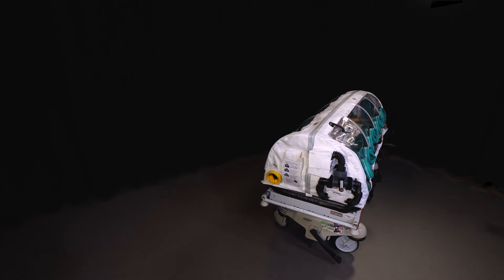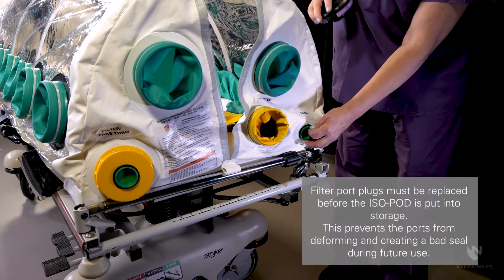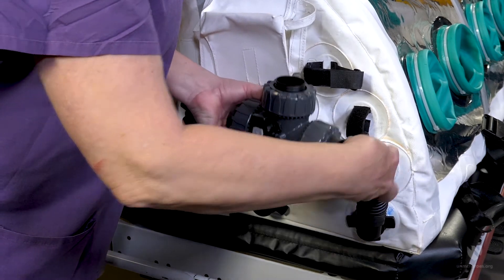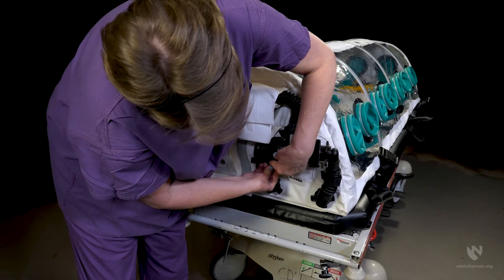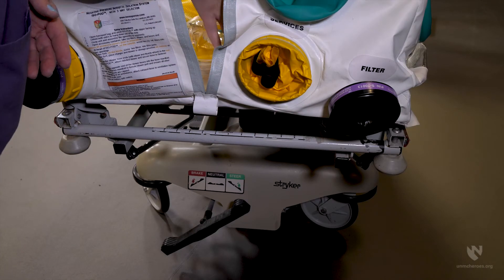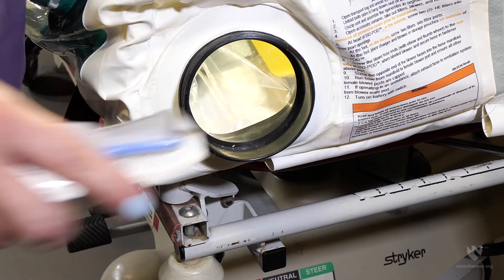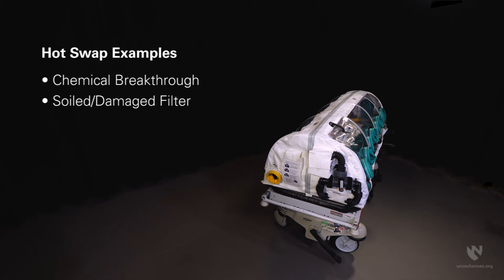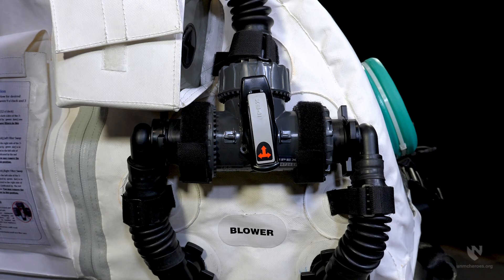Patient Transportation Isolation Devices: AirBoss Chem/Bio ISO-POD - Assembly & Operation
In this video we demonstrate the assembly and operation of an AirBoss Chem/Bio ISO-POD.

Patient transportation isolation devices are not pieces of equipment we use on a regular basis. Familiarization with the correct assembly and operation techniques of such devices ensures patient and healthcare professional safety when called into use.

Other versions of this isolation device are manufactured by this company. A large proportion of this video is also applicable to those devices.